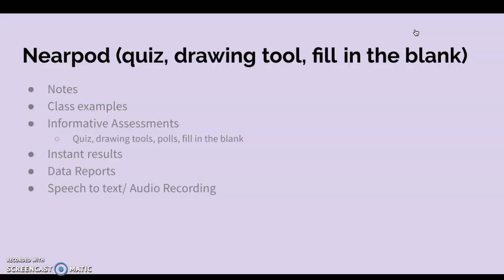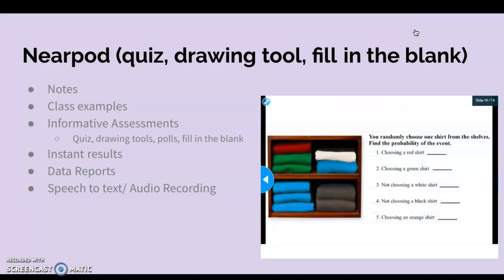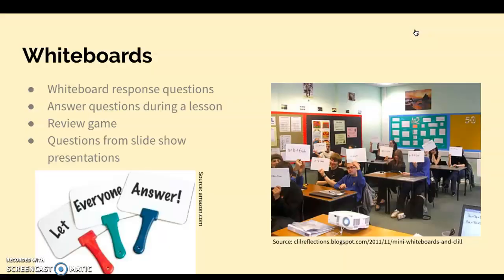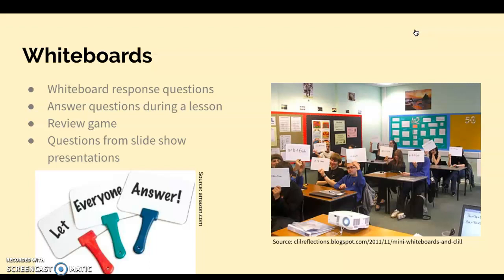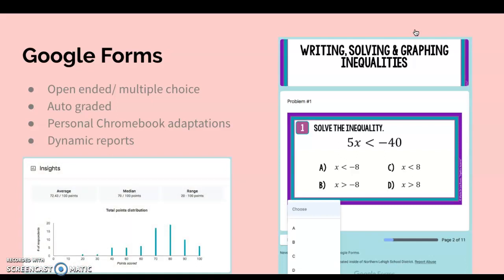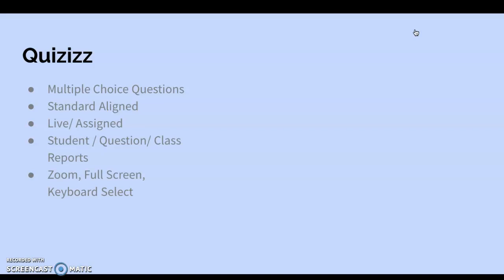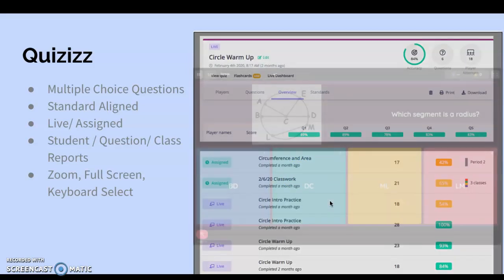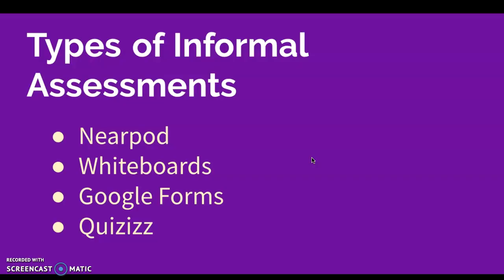Bariana_Unit 3: Assignment 1